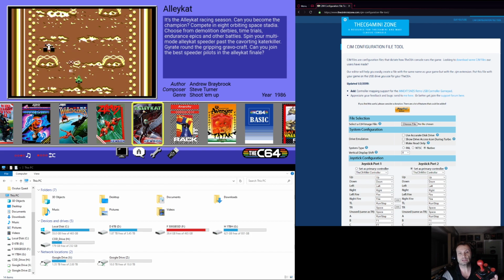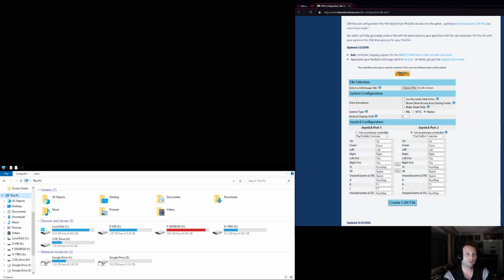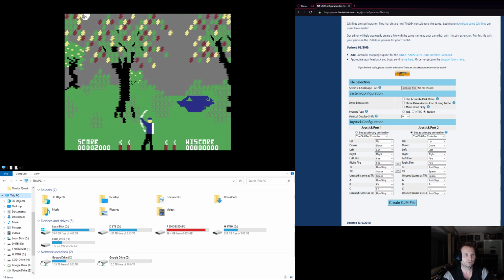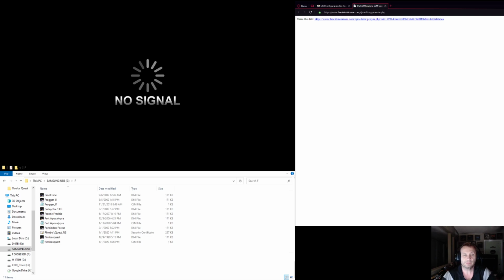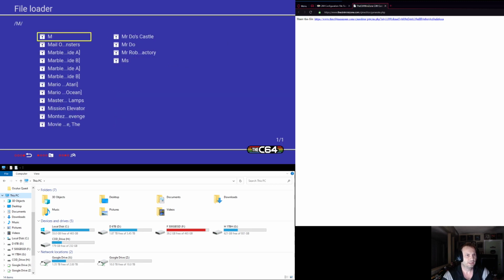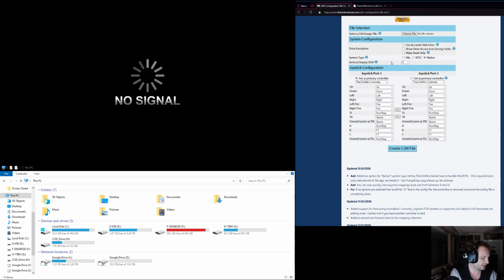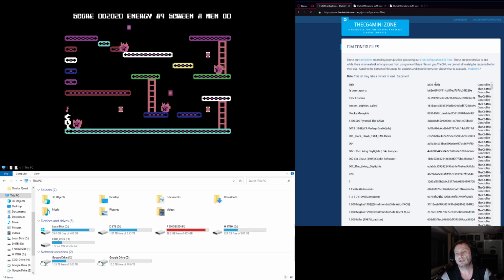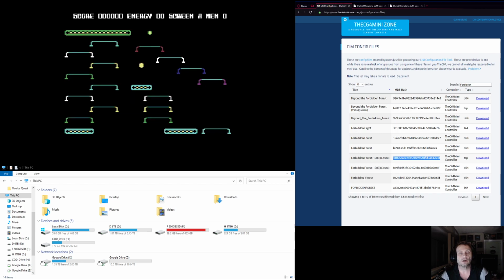Old: How to make Custom Configuration Files with Keyboard Mapping on TheC64Mini and The C64Maxi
This video is no longer useful due to the nature that the tool online has been removed. It remains here for historical purposes.

Sure, you can rename your c64 game files with letters to control some features of the C64mini - but the real power of configuration is being able to map KEYBOARD keys to BUTTONS on the controller!  No more virtual keyboard for hitting space; imagine playing Commando with the Right Button  as grenades instead of fumbling with a keyboard!  Remember Raid over Moscow?  Hit F7 to open the bay doors?  You don't want to have to do that with the virtual keyboard, map it to a button!

We'll show you how to do this and more using my own web-based configuration file tool!

I'll answer your questions below!